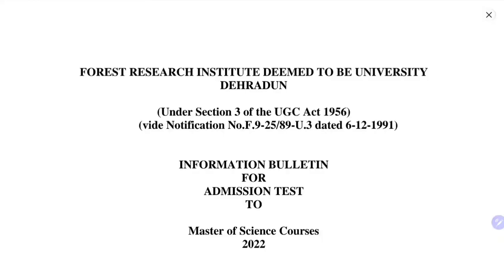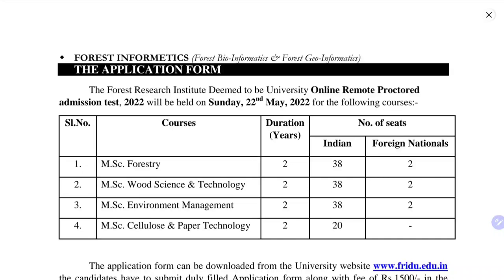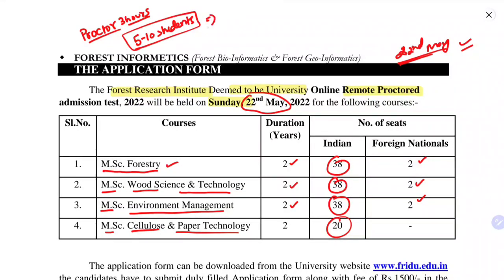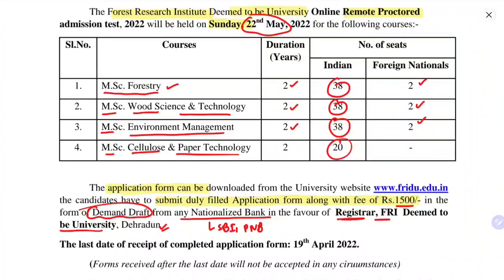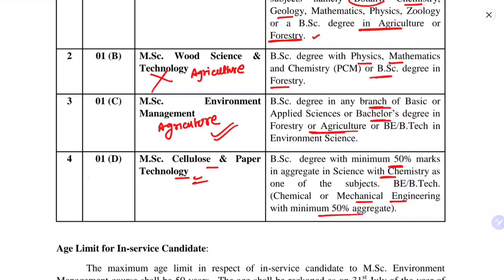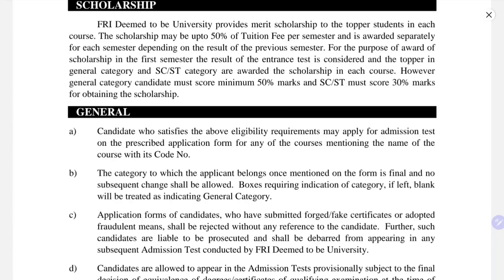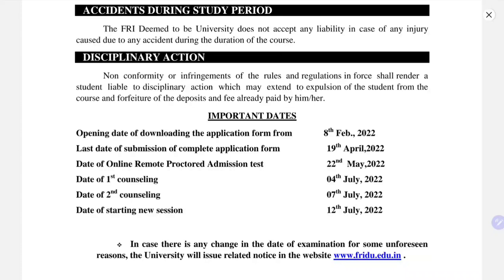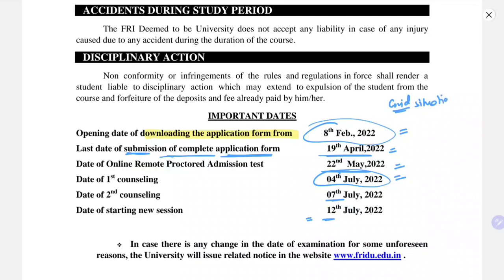Forest Research Institute Admission 2022 Msc Entrance exam 2022 | Regalia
This video covers in detail about all your queries related to FRI Msc enterance examination. FRI is a Deemed to be University in Dehradun that covers courses like Forestry, Wood technology , Environmental management etc. As it is a centrally funded institute hence the fees is also nominal here.

Topics covered in this video :

1.About FRI
2. Courses offered by FRI
3. No of seats in each course
4. How to fill the form
5. Appllication fee